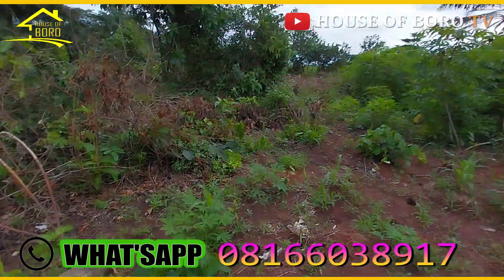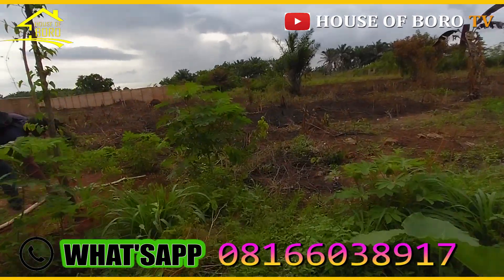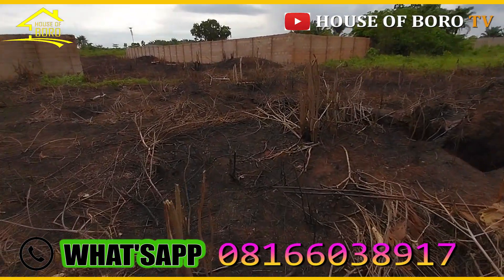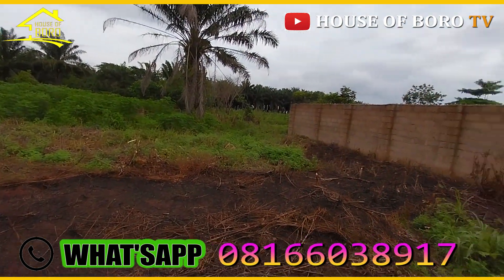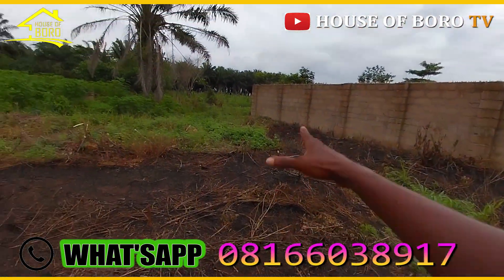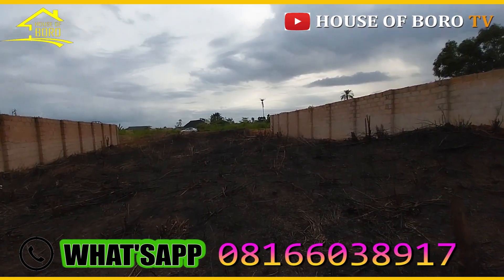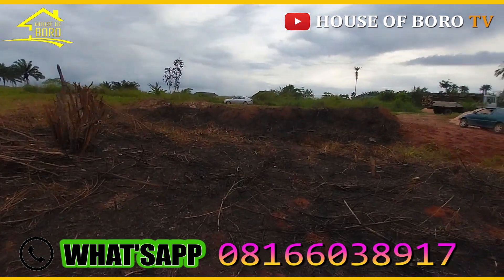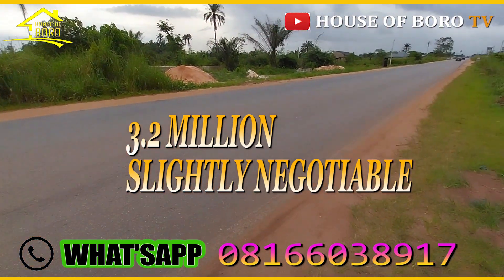LAND FOR SALE IN BENIN CITY, EDO STATE - EMMA MARLBORO / HOUSE FOR SALE IN LAGOS NIGERIA